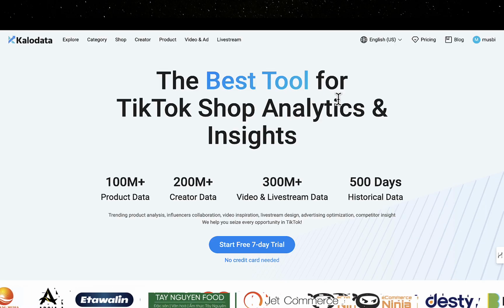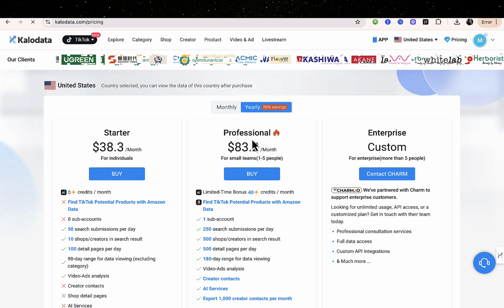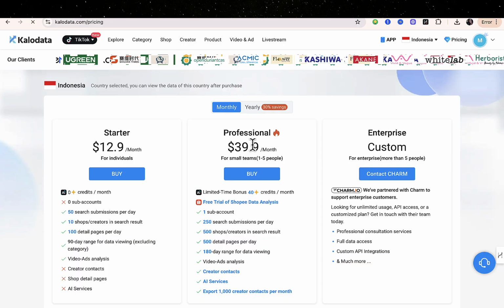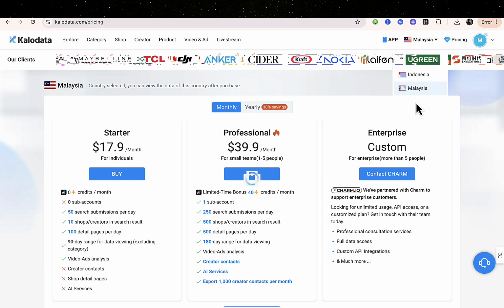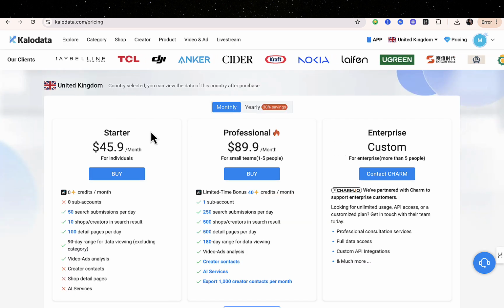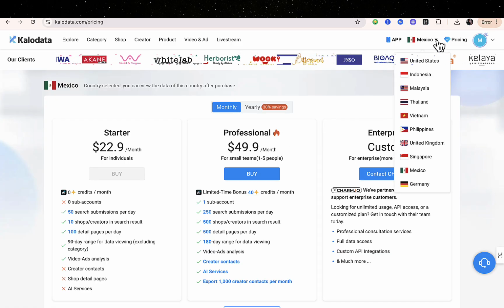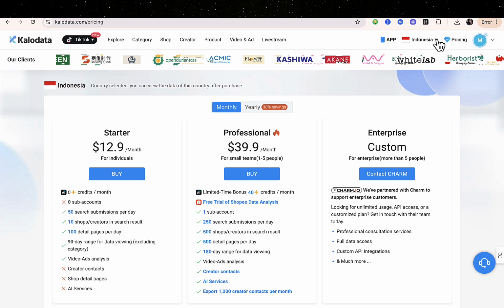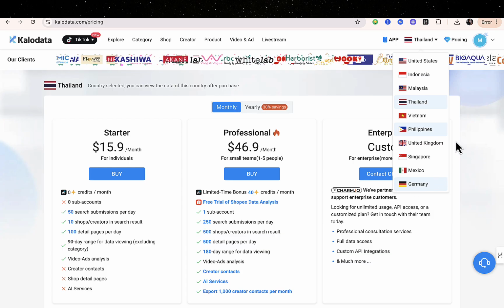Kalodata Pricing Secrets Revealed for Each Country with Discount Code Offer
In this video, we talk about Kalodata Pricing Secrets Revealed for Each Country with Discount Code Offer

3.2Million is a YouTube channel that provides up-to-date information on various topics, ranging from finance ,technology ,saas, how-to tutorials, product reviews, comparison and roundups. Our channel is dedicated to delivering informative, original, and unbiased content that viewers can appreciate.